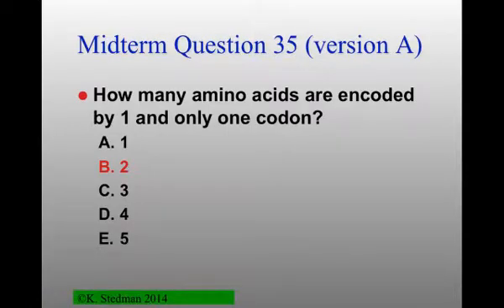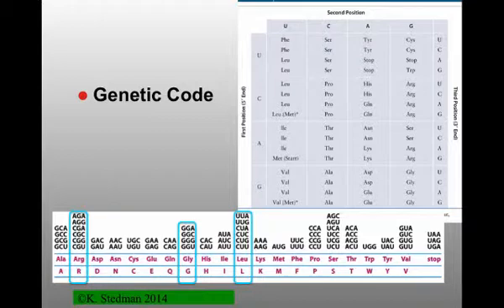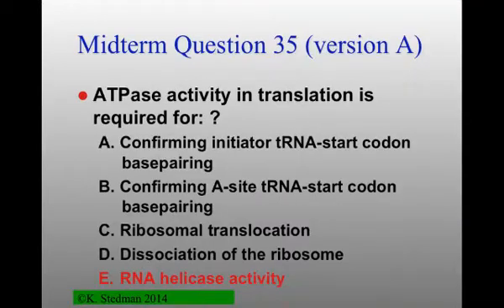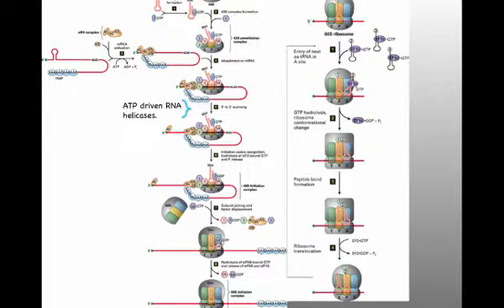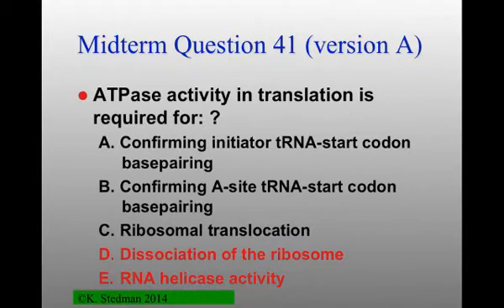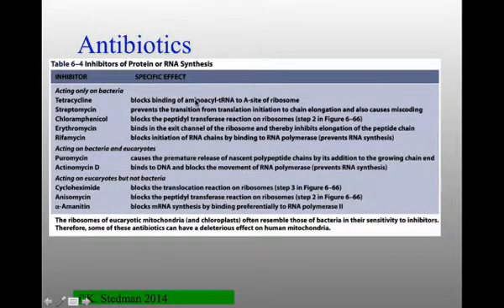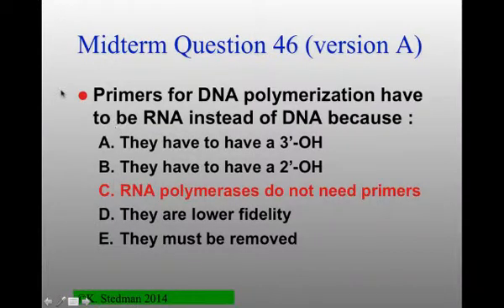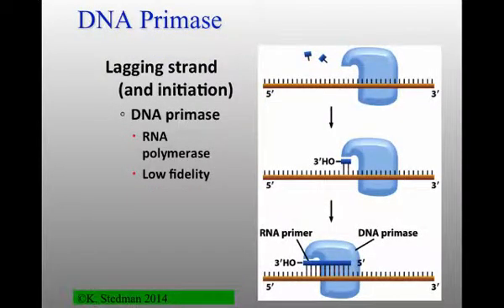MBW14_MidtermDiscussion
Table of Contents:

00:23 - Midterm Question 35 (version A)
00:45 -
01:58 - Midterm Question 35 (version A)
02:20 -
03:49 -
04:10 - Midterm Question 41 (version A)
04:41 - Midterm Question 44 (version A)
05:06 - Antibiotics
05:54 - Midterm Question 46 (version A)
07:17 - DNA Primase